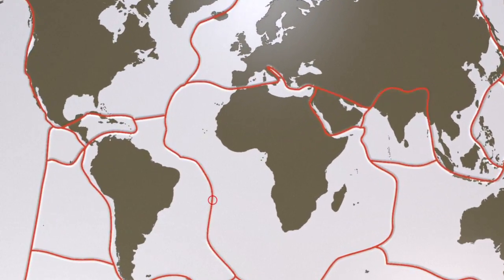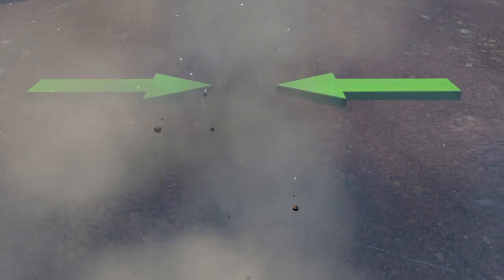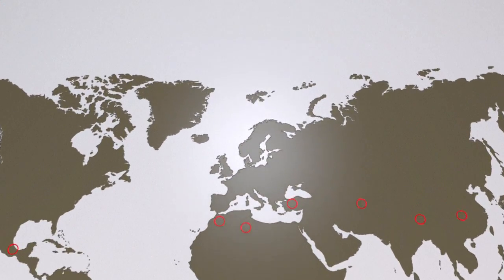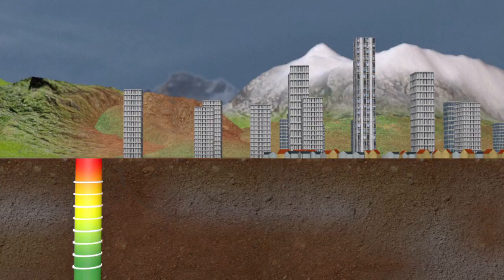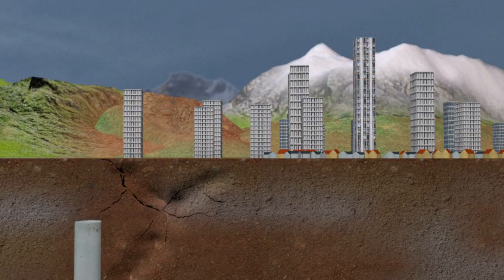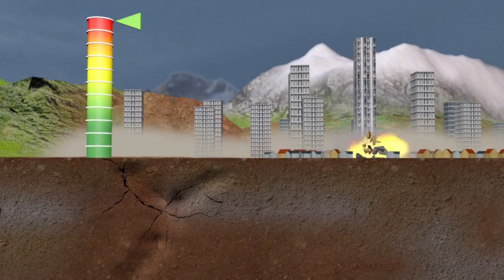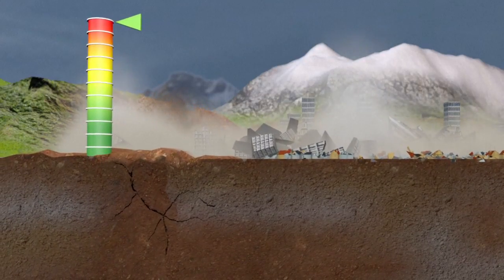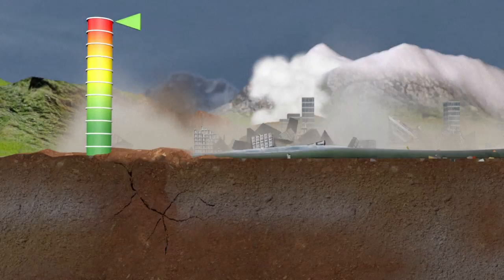Videographic: Why earthquakes happen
This videographic shows how earthquakes work. (AFP)